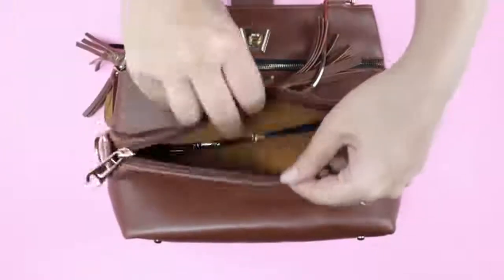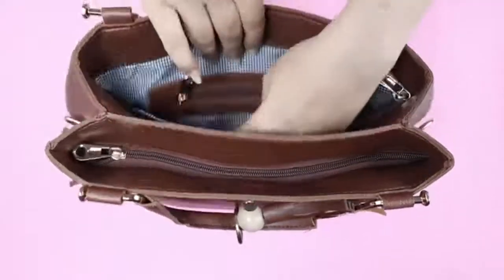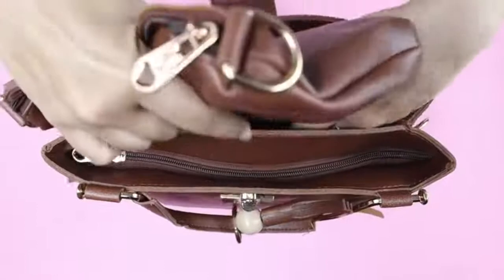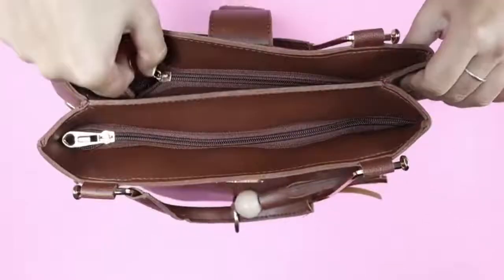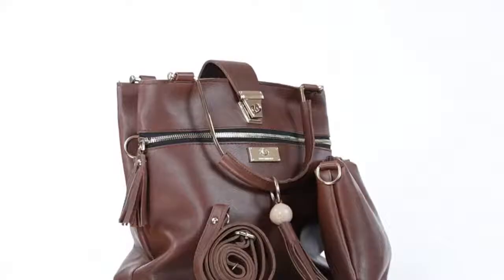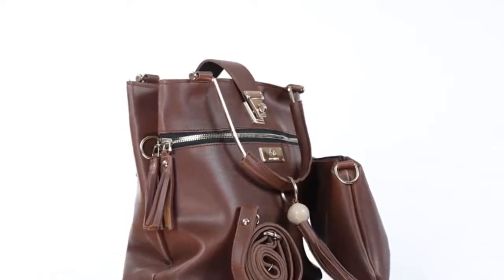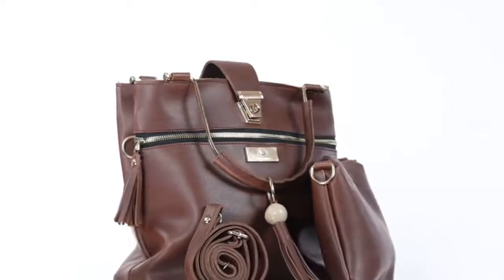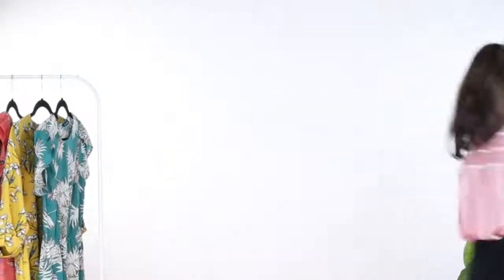Women Marks Women's Handbag - India